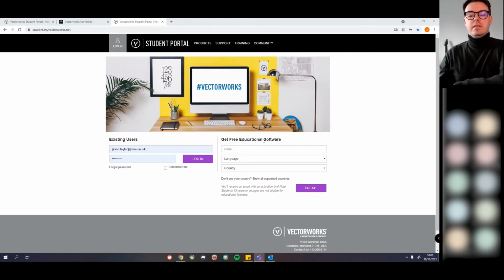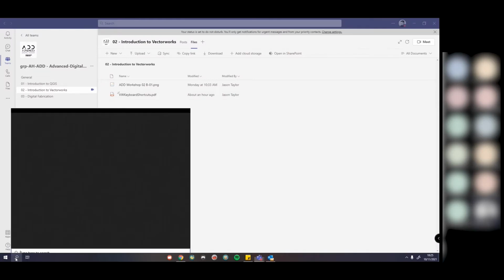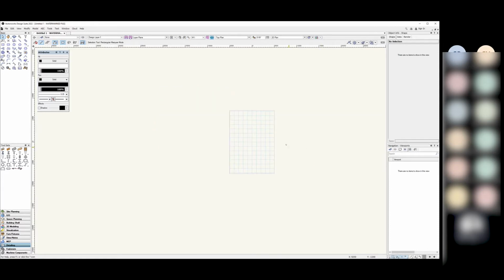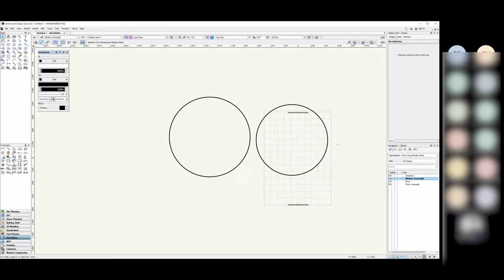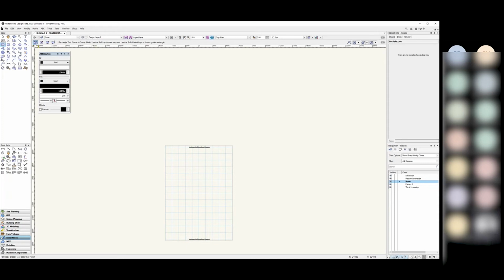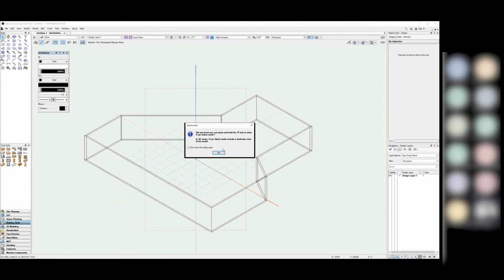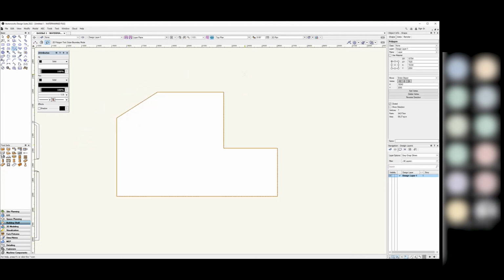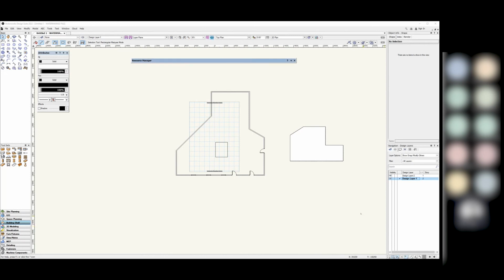ADD Masterclass 02 - Introduction to Vectorworks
CONTENT: Learn how to use the 2D and 3D tools within Vectorworks to get started with technical drawing, 3D modelling and BIM.

PRE-WORKSHOP: Ensure you download the free student version of Vectorworks - All Links and further information via the ADD Moodle Area.